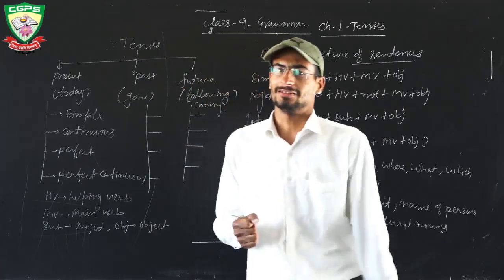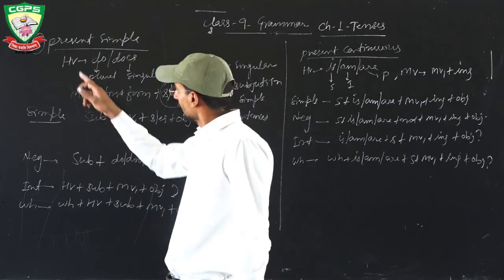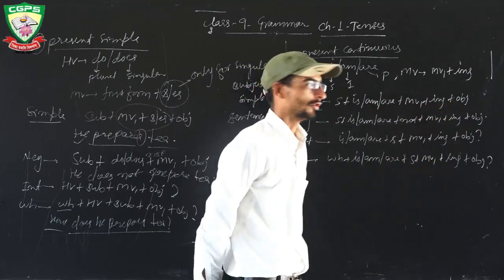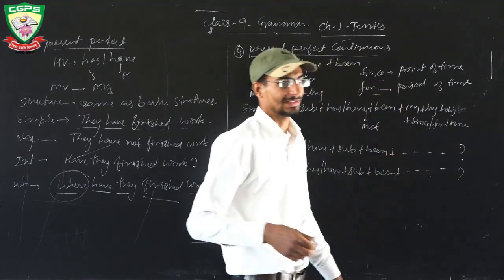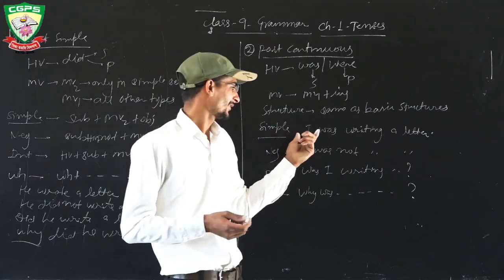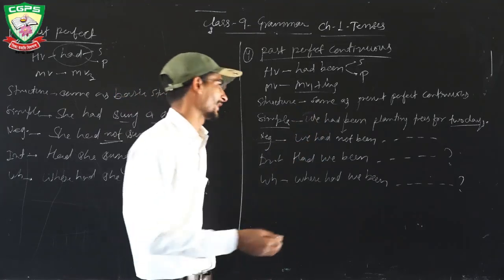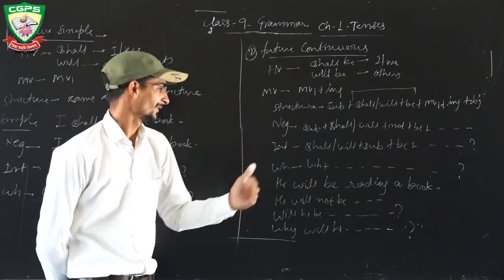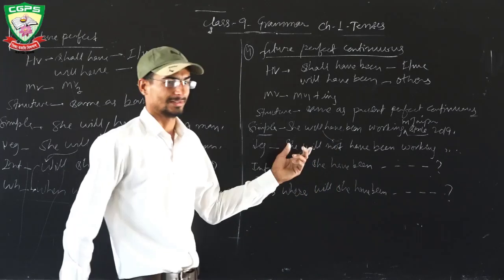CLASS 9 ENGLISH GRAMMER, CH 1 TENSE